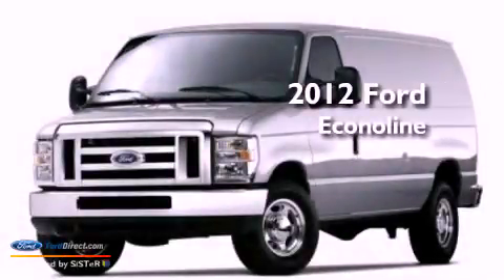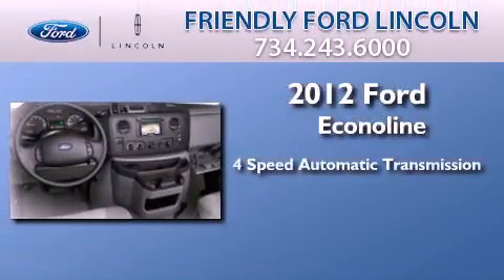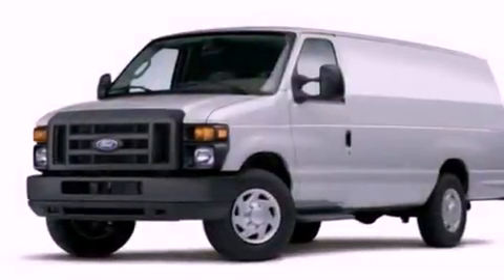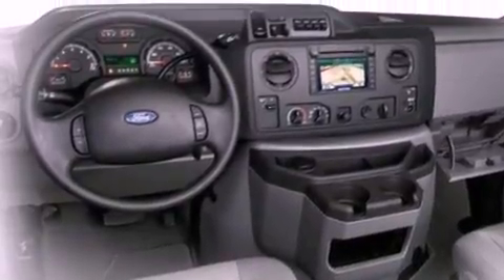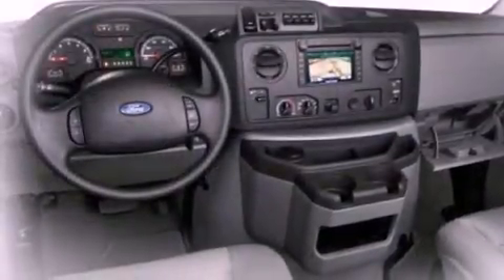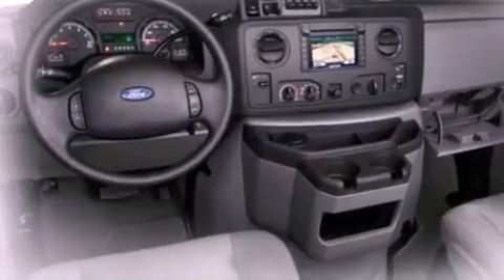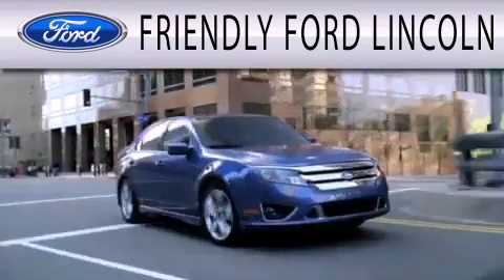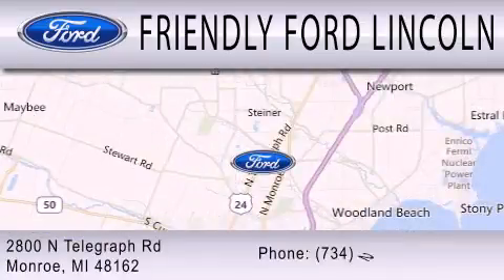2012 FORD ECONOLINE 150 Monroe MI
Year : 2012
 Make : FORD
 Model : ECONOLINE 150
 Engine : 4.6L V8 16V MPFI SOHC FLEXIBLE FUEL
 Trans . : 4-SPEED AUTOMATIC
 Exterior : INGOT SILVER METALLIC

 Interior : MEDIUM FLINT
 Stock : 128943

 2800 N. Telegraph